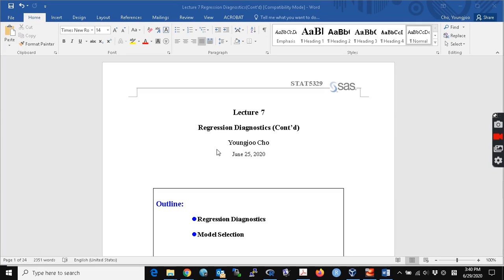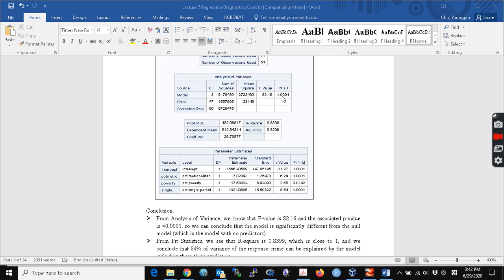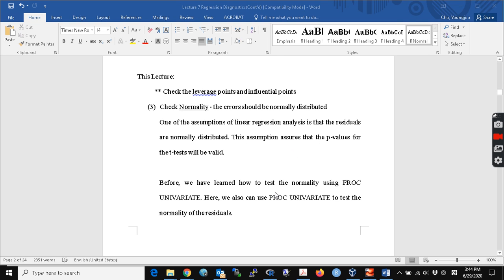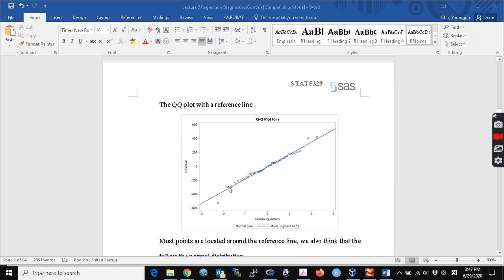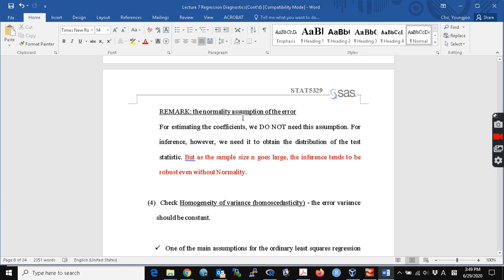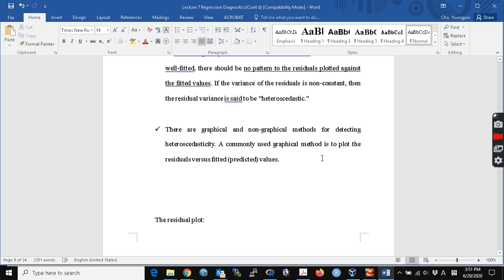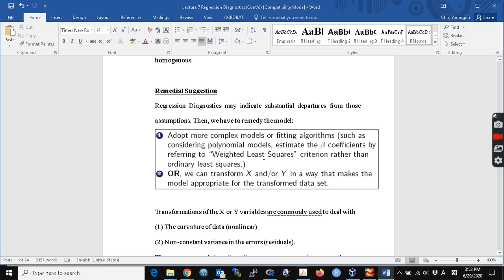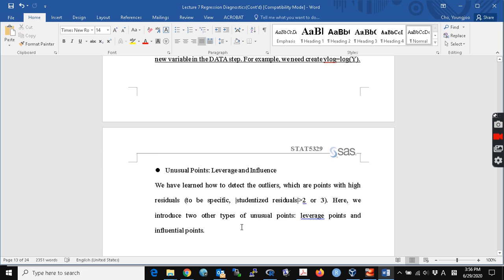Regression diagnostics 2